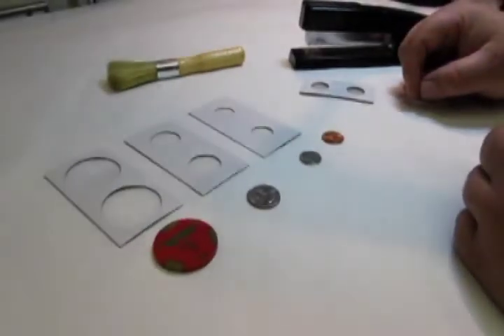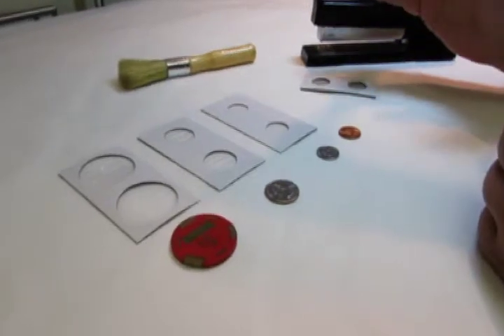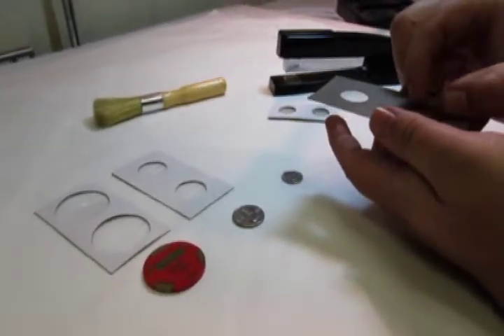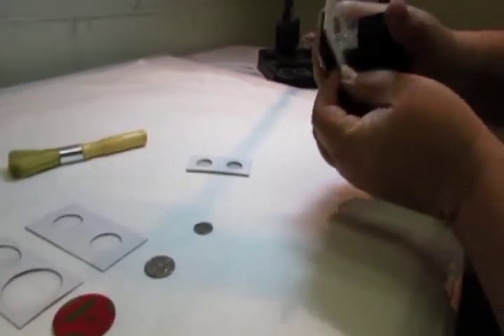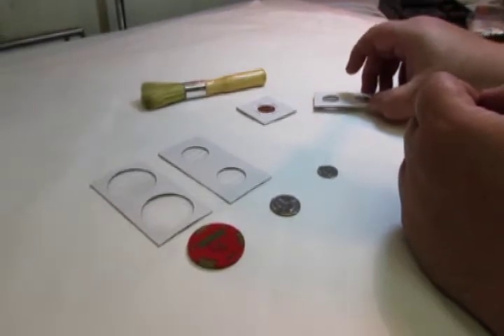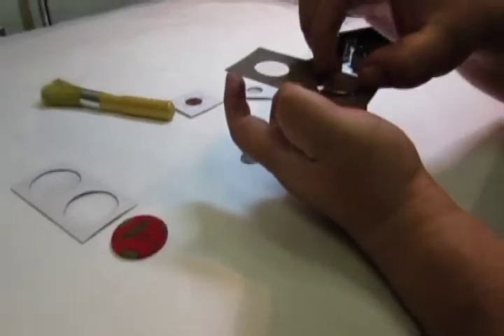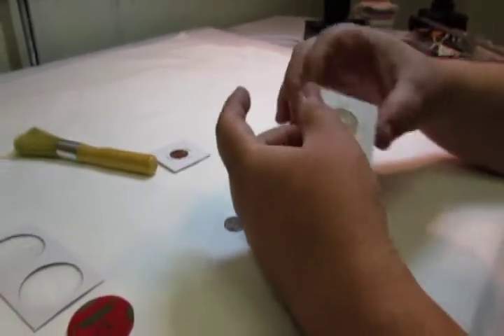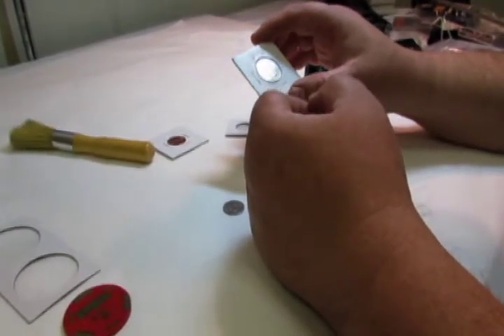Coin Protection Flips